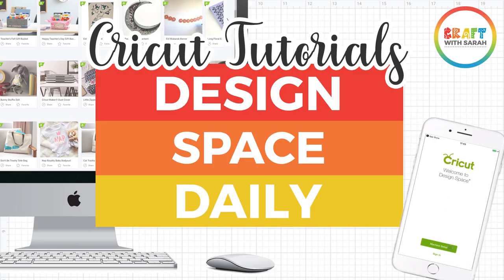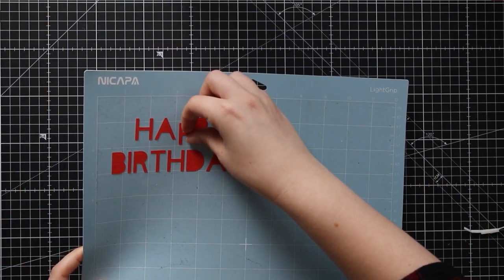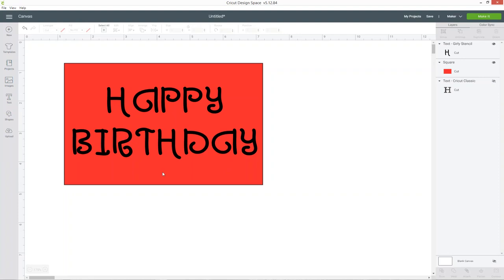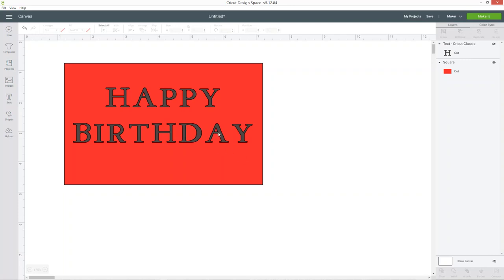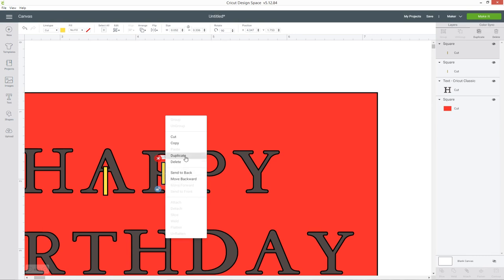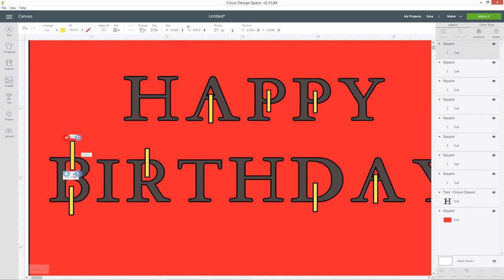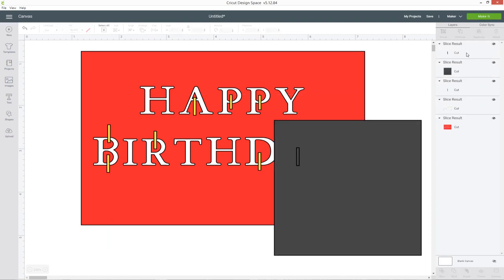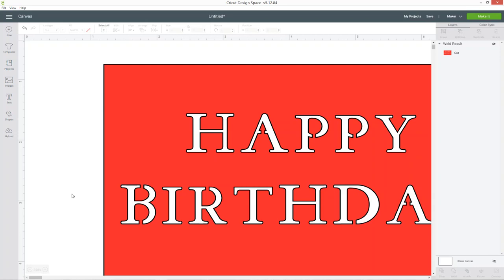How to Use Stencil Fonts with a Cricut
Have you ever been frustrated cutting letters from card when the middles of letters "fall out" so your finished piece doesn't look right?

Yes, you COULD carefully pick up each one and stick them on to your card, one-by-one, that that would take SO long. there's an easier way!

Here's how to stop the middles of your letters falling out when you cut card with your Cricut machine, using the magic of stencil fonts!

This video shows how to use existing stencil fonts, AND how to turn your favourite fonts into stencil fonts so that you can use them with ease in your card making projects.

Happy crafting,
Sarah x

PS - This video is part of my "Design Space Daily" series - helping you learn Cricut Design Space in short and simple video tutorials.